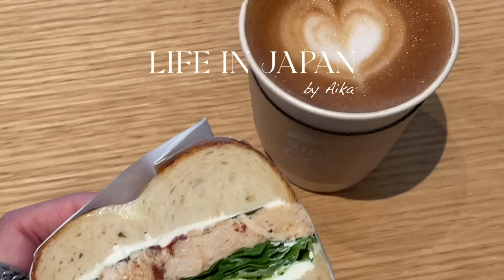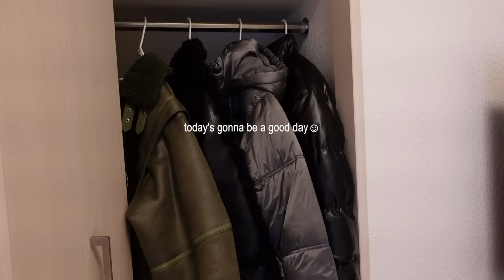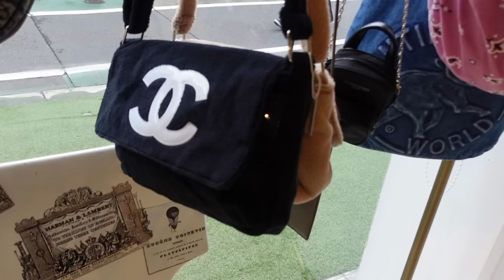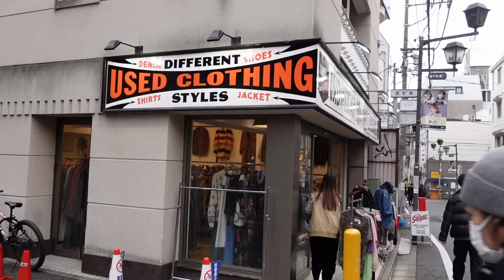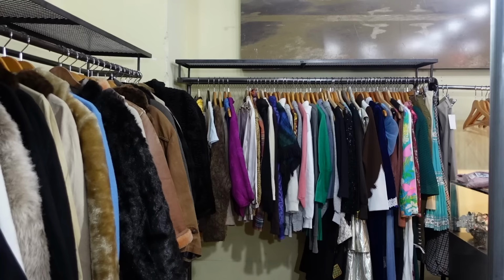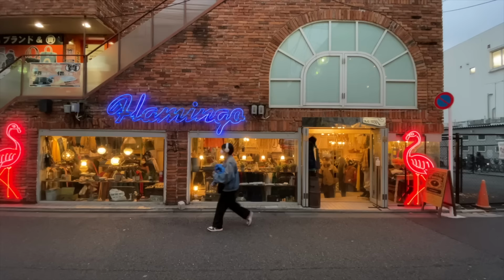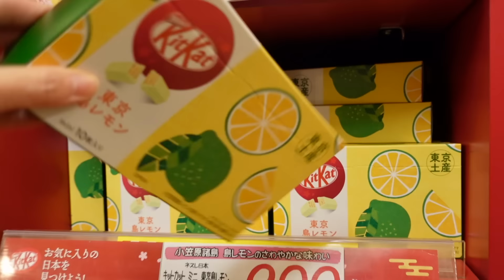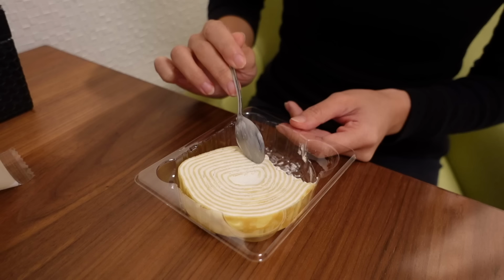Living in Japan | shop with me, best thrift spots, second hand luxury shopping in Tokyo!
Thrift with me in Tokyo 🌟 Treat yourself to a new case

↳ Amore Tokyo
↳ Casanova vintage
↳ New York Joe
↳ Focus, Shimokitazawa
↳ Flamingo
↳ Pigsty
↳ Toyo department

✨ about me
Hi! My name is Aika. I’m currently living in Japan. Through this platform, I share my experiences navigating my early 20s. You'll find videos about life as a student living in Japan, wellness, beauty, fashion & life in Japan!